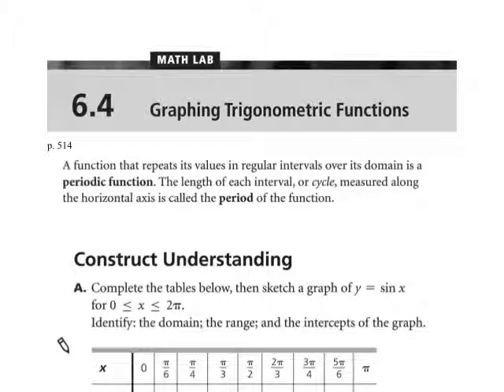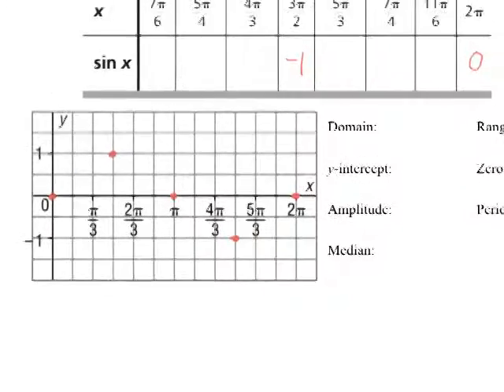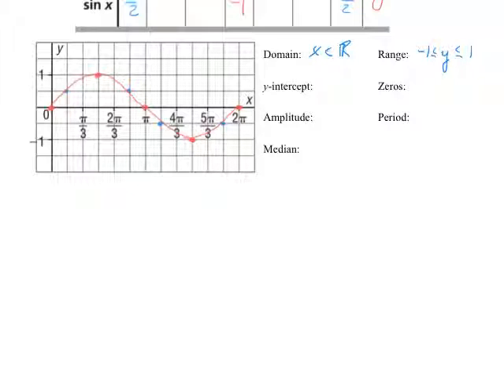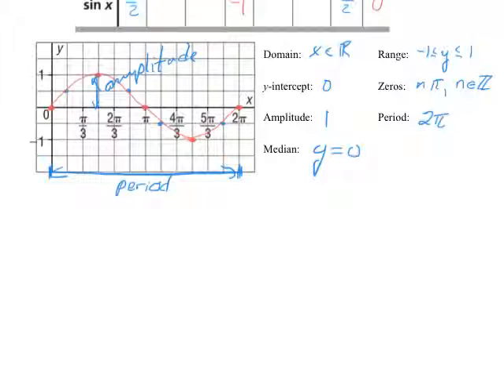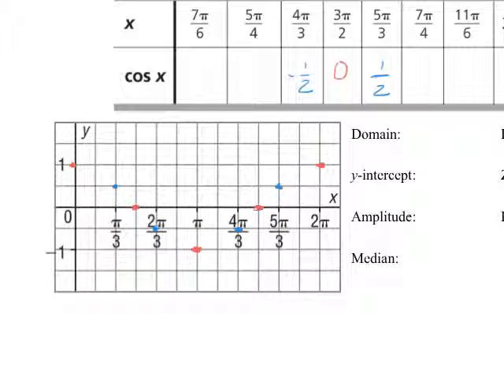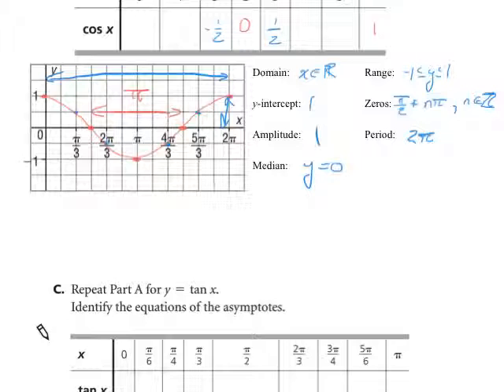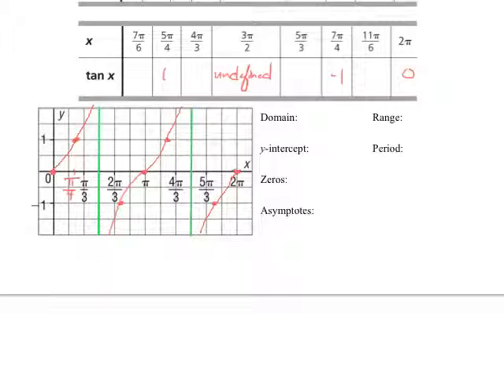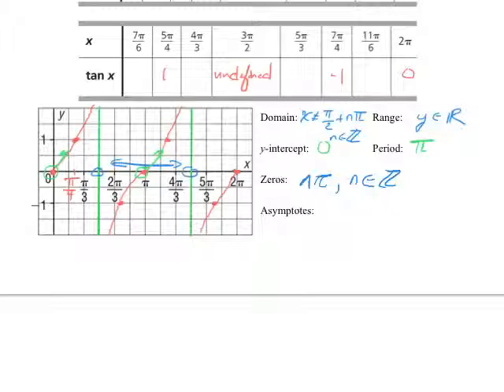M 30 1 Lesson 6 4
Characteristics of the graphs of y=sinx, y=cosx, and y=tanx.